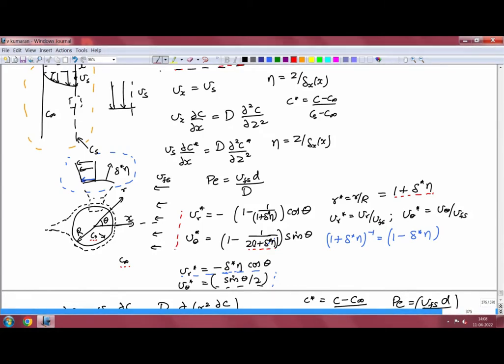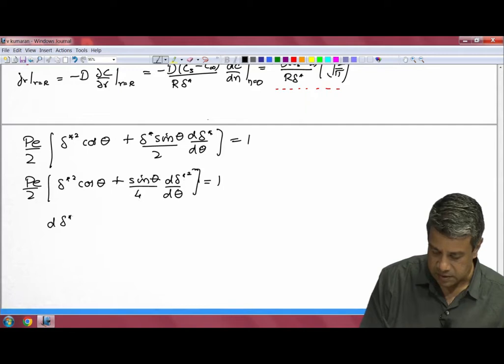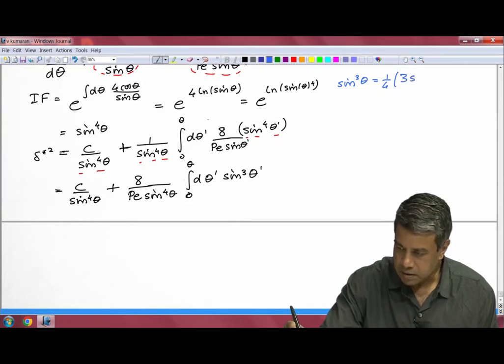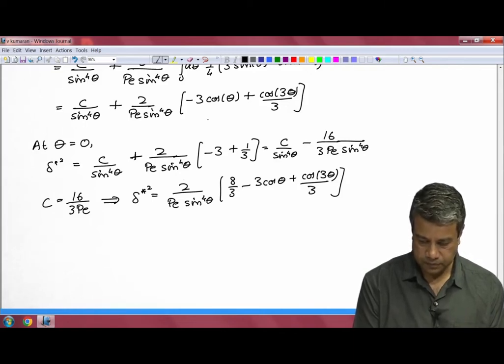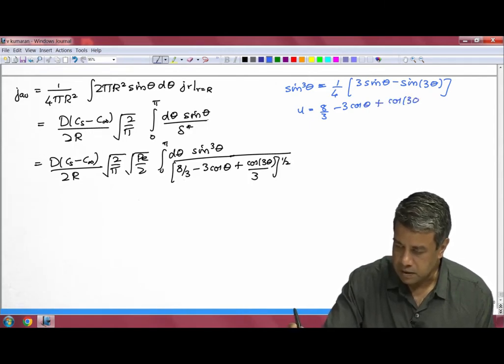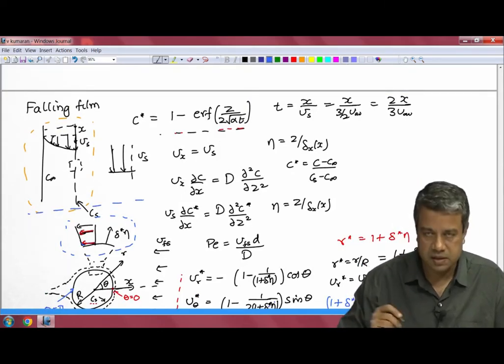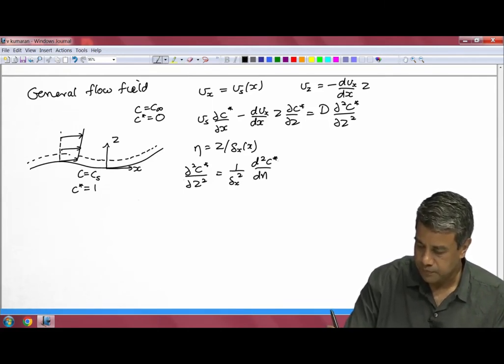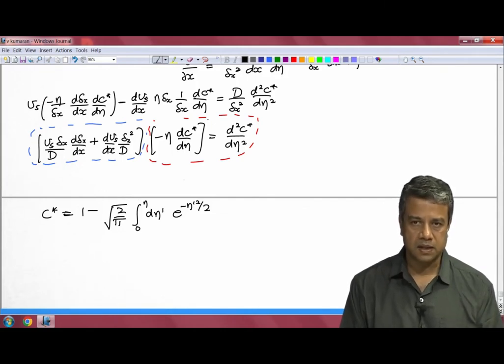Chapter 9 Section 9.2.1 Part 2: Forced convection.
Flow past a bubble (continued).
Equation for boundary layer thickness.
Solution for boundary layer thickness.
Nusselt number correlation.